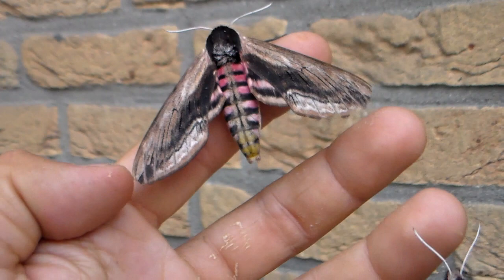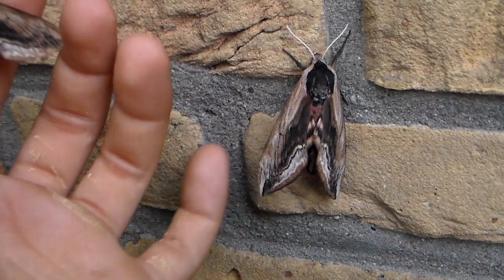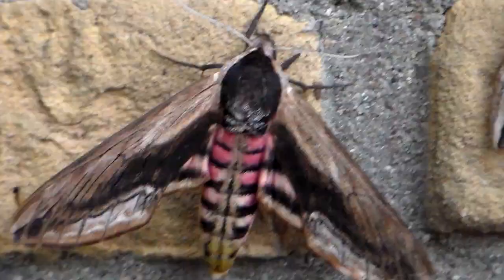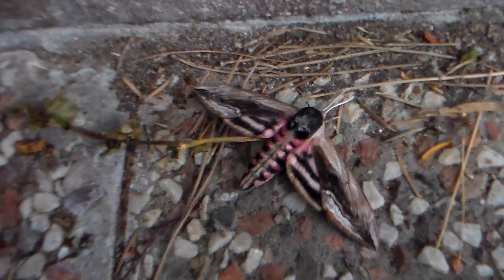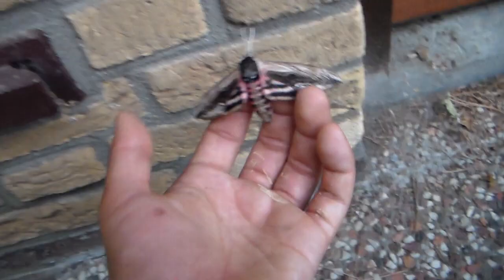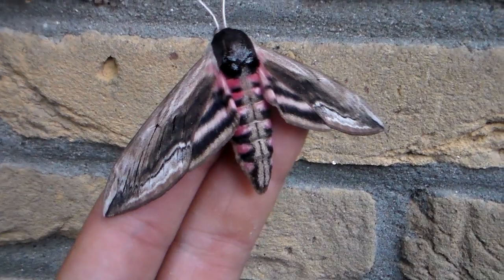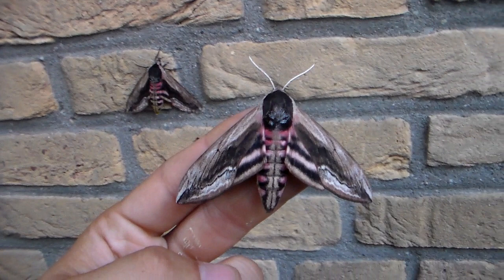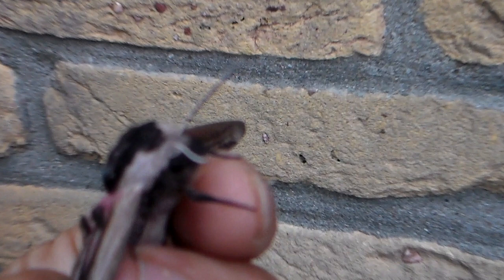Privet hawkmoths (Sphinx ligustri)